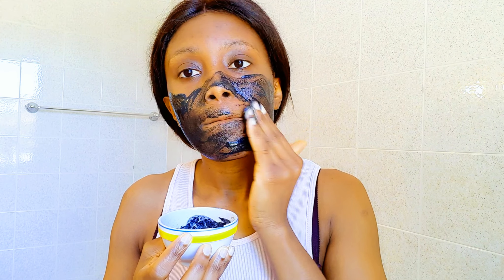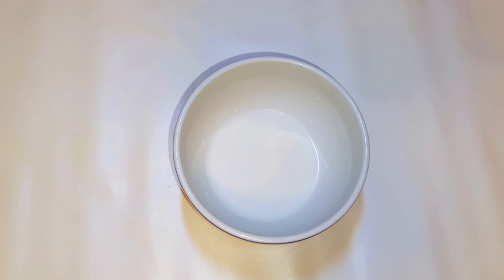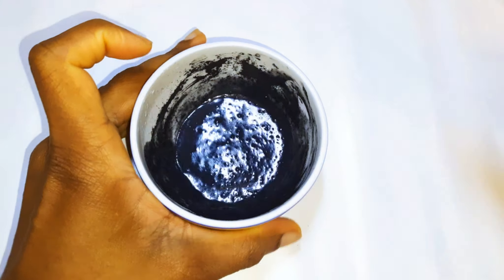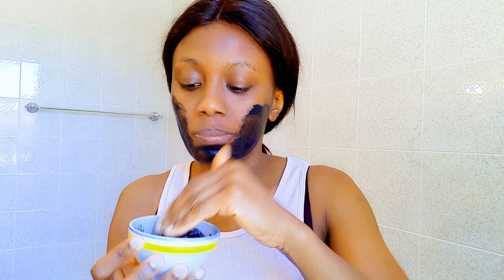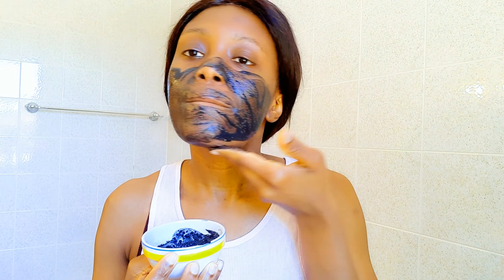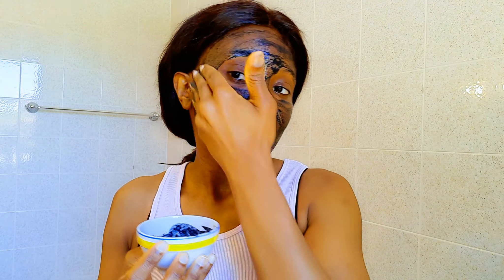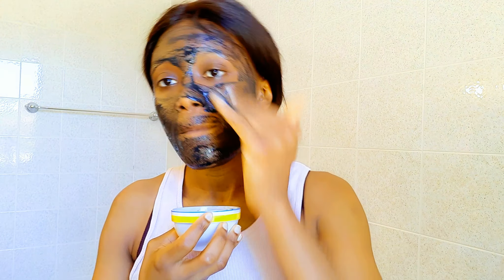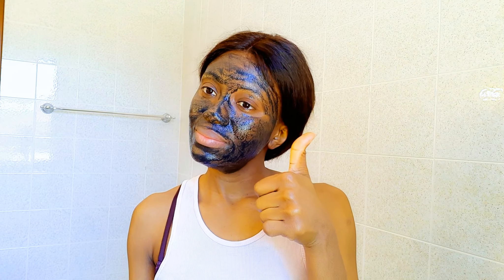Improve Your Textured Skin With This Natural Homemade Scrub/Mask.